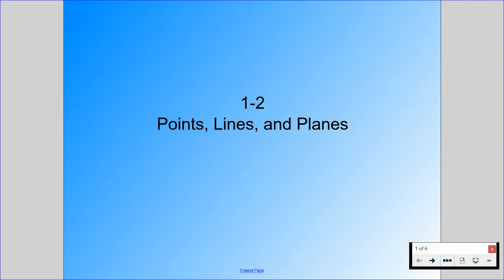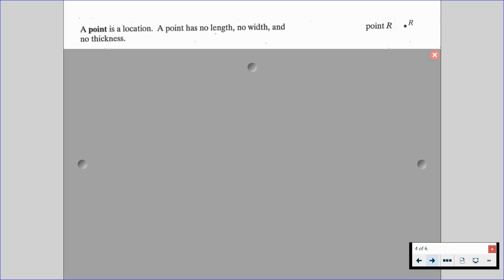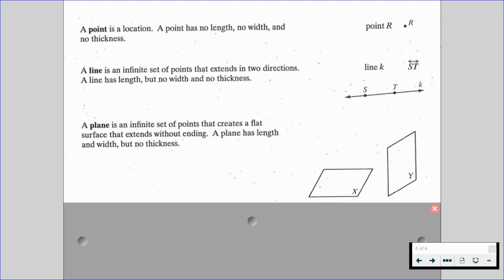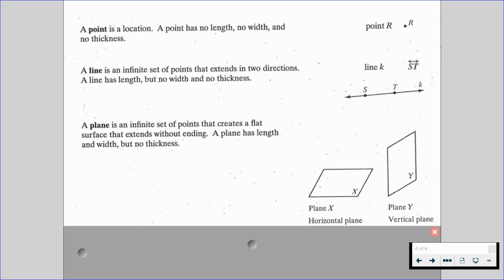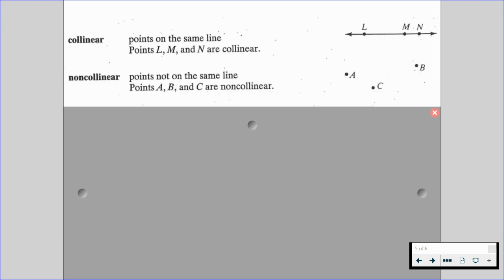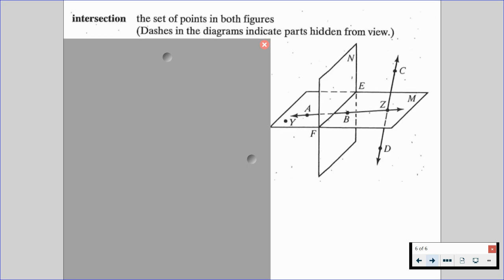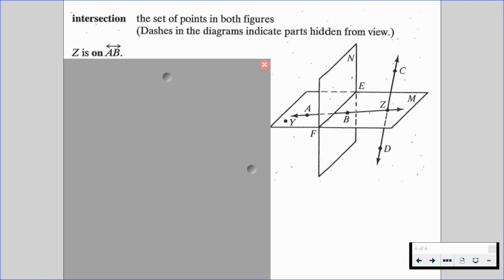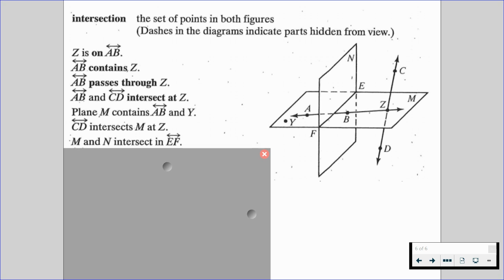Points, Lines & Planes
Section 1.2 - Points, Lines, & Planes